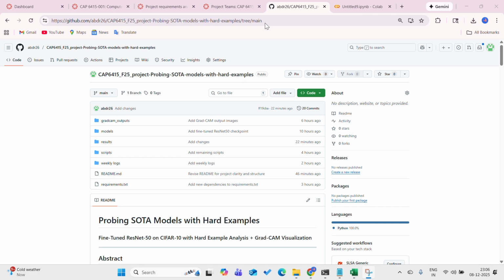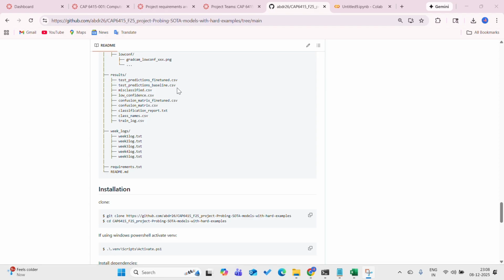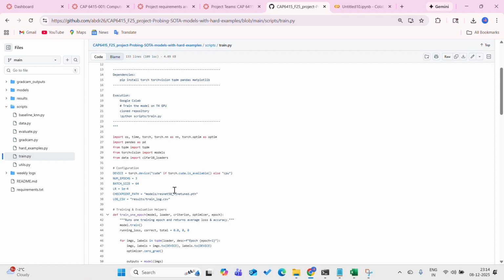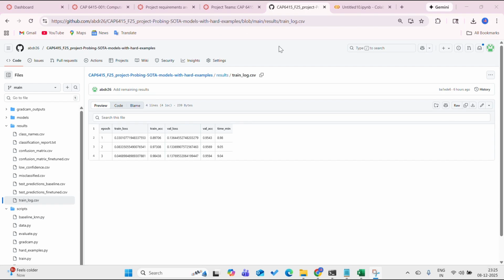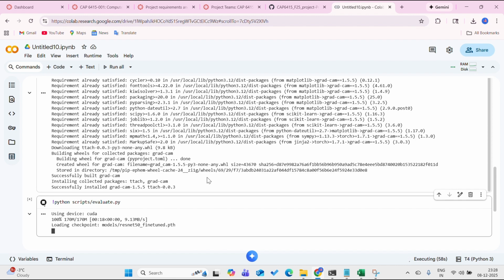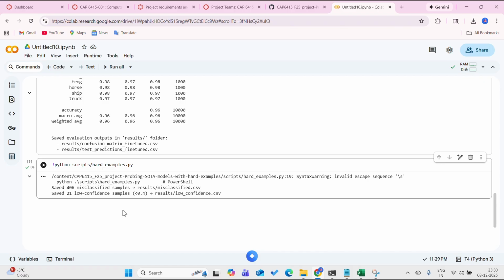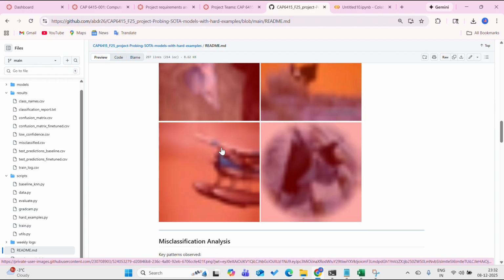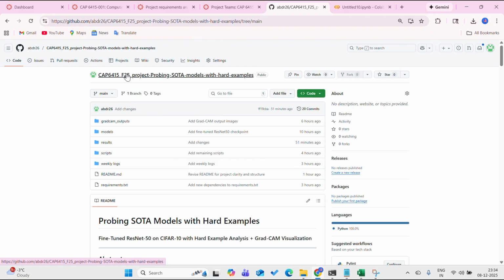Computer Vision Project Video Demo